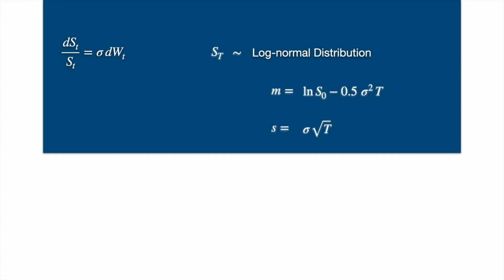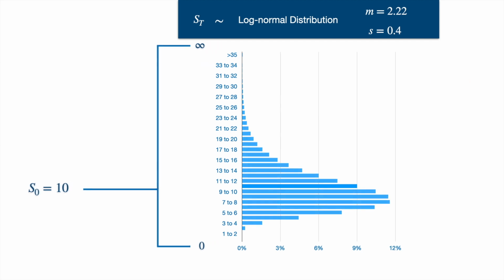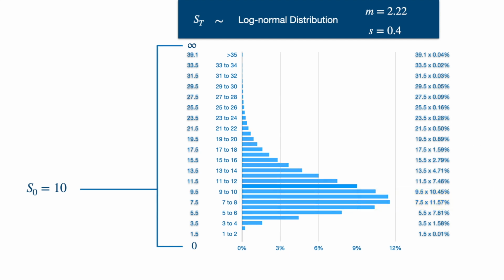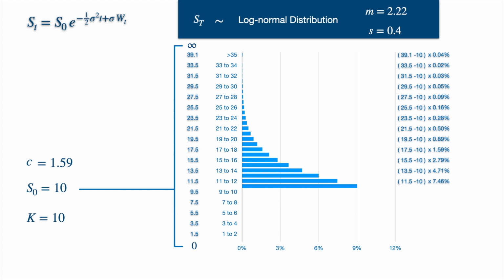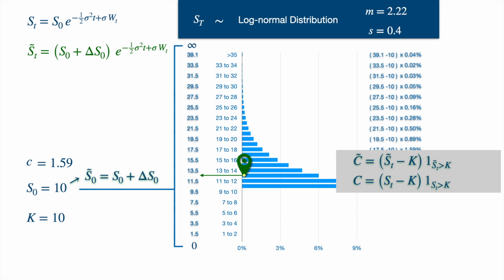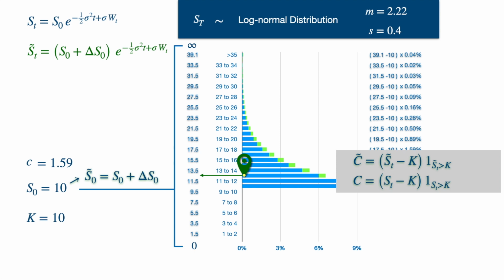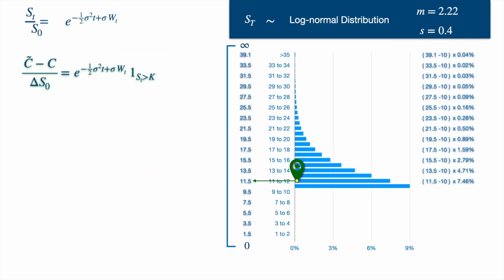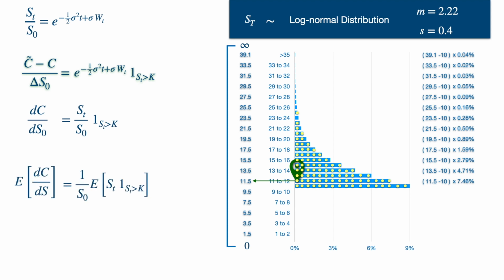Black Scholes Delta Simplified Derivation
Derives the delta of Black Scholes, which is the derivative of the Black Scholes’ price with respect to the stock price, using a simplified approach. The video (of course!) assumes familiarity with the Black Scholes’ formula, and with the Geometric Brownian Motion process.